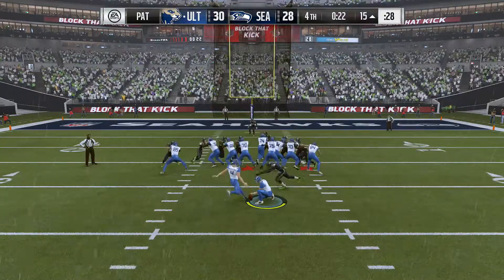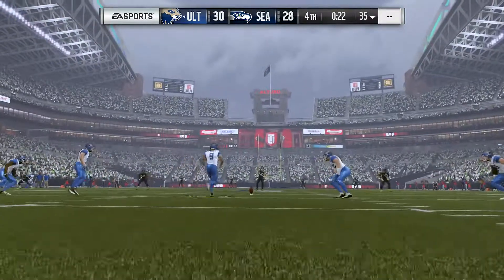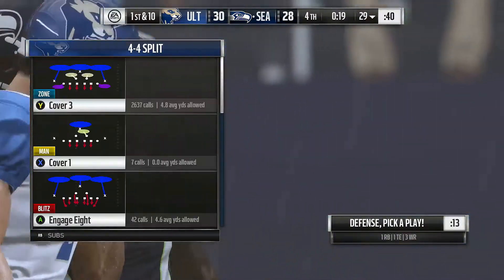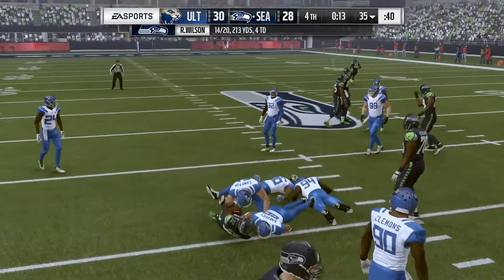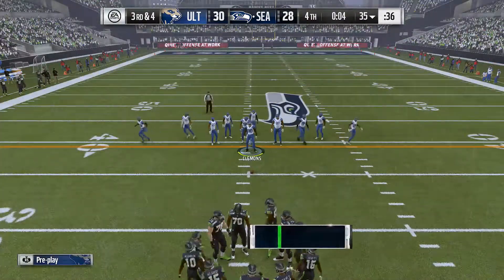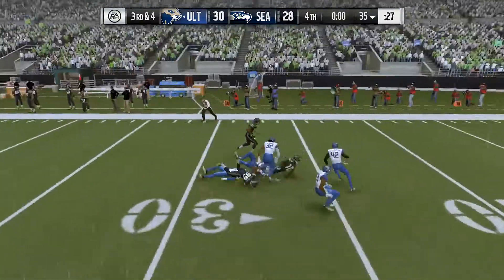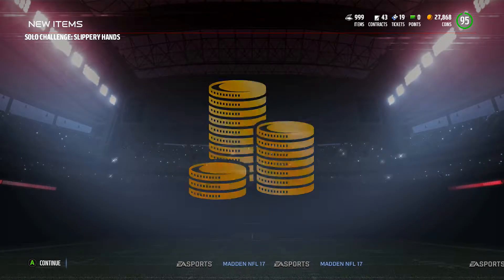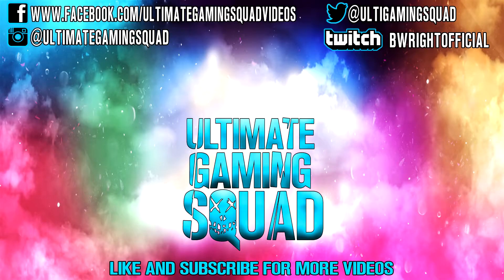Madden NFL 17 | MUT NFL Journey II | Blame The Weather Challenge #16 | Slippery Hands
This is strictly gameplay of the NFL Journey II Blame The Weather Challenges. Hope you enjoy!